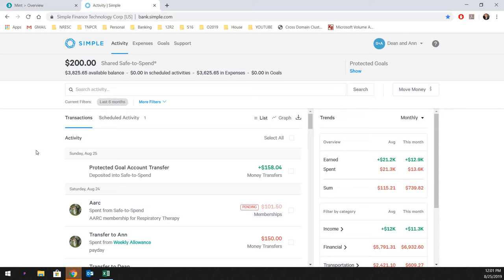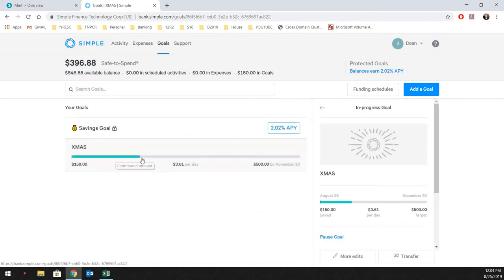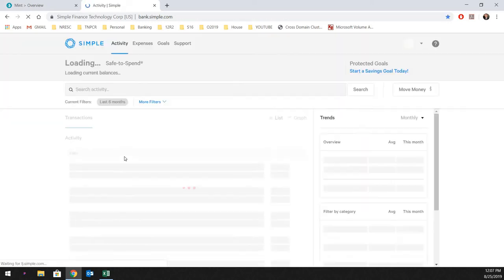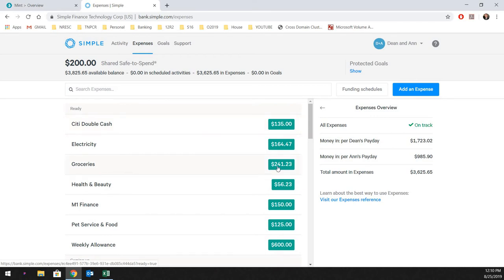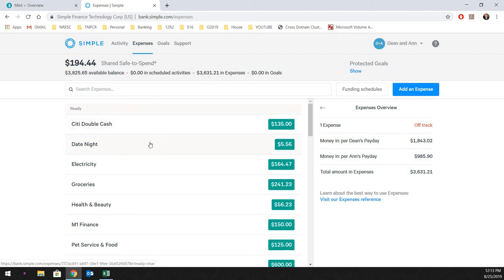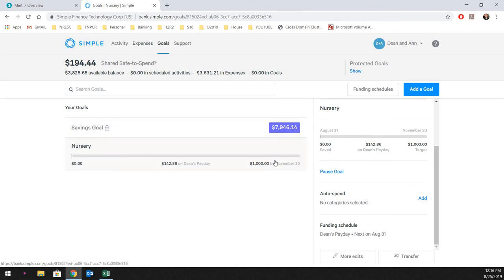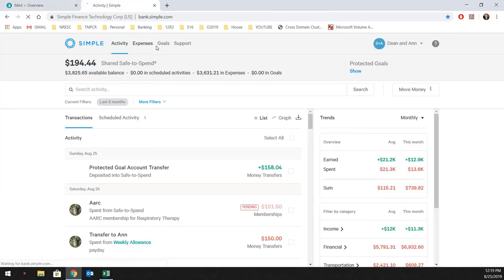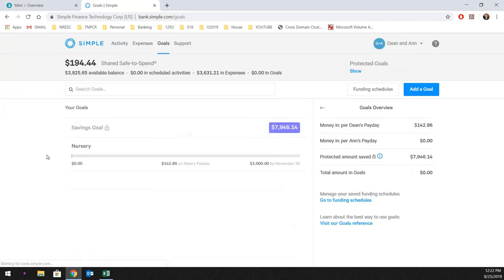Simple Bank Goals VS Expenses 12 Month's - Net Worth 159k - Debt 26k - Credit Score 659 | Episode 18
In this episode we respond to some comments when to use the shared account vs the individual account for certain expenses. I take this one step further and compare Goals and Expenses and also give you some real world examples!

(Updated 1-2-20)